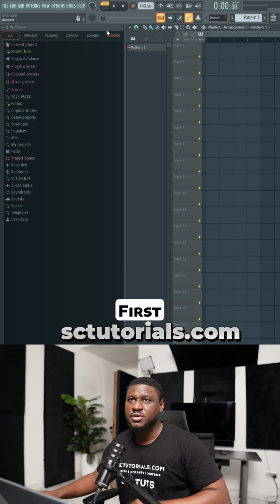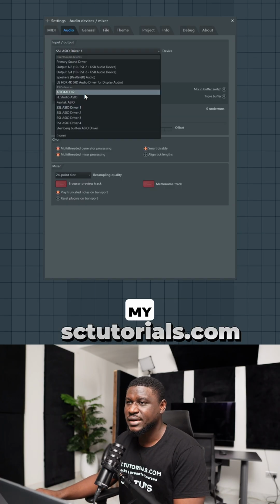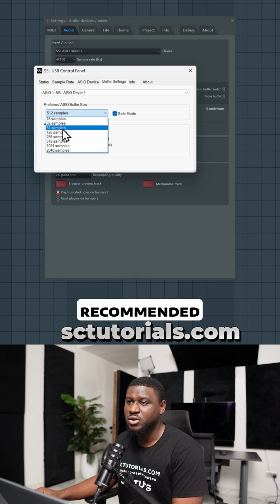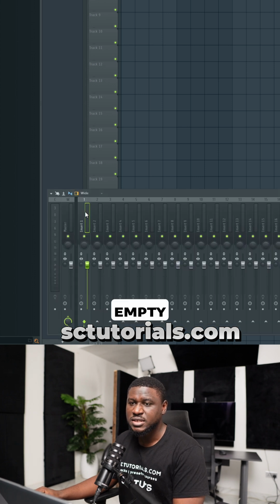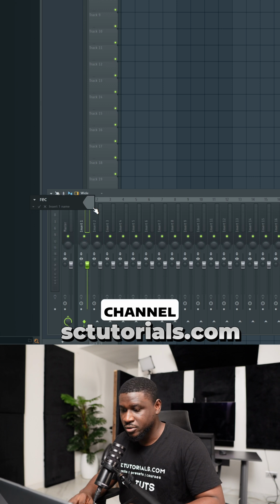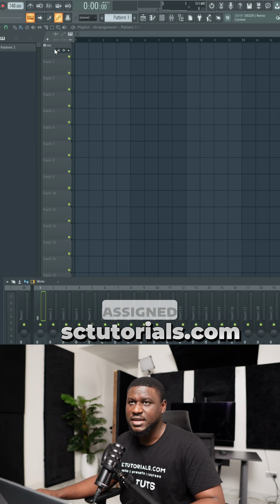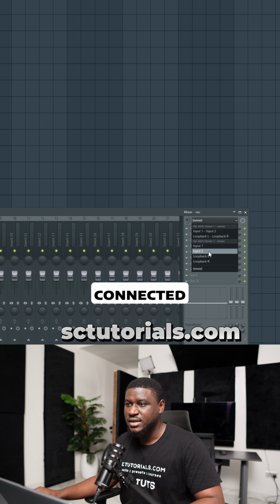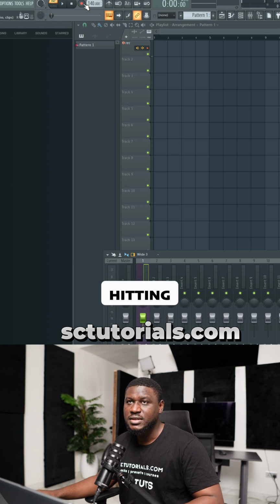How to RECORD VOCALS in FL Studio